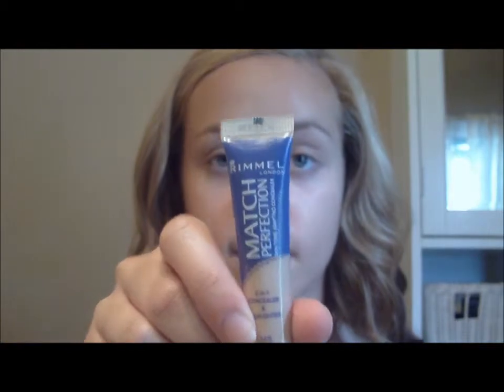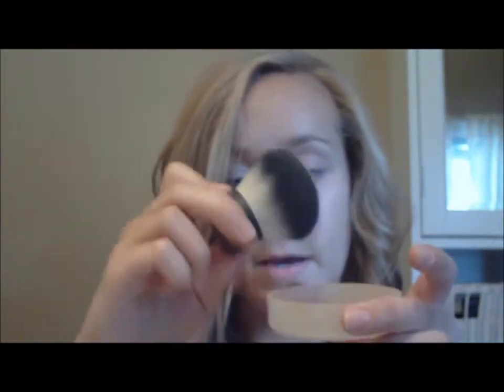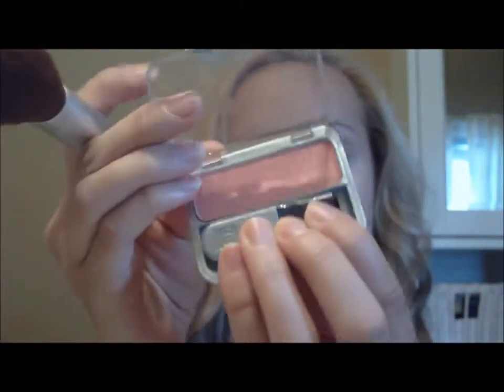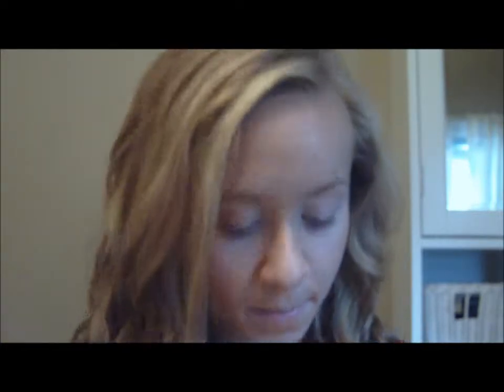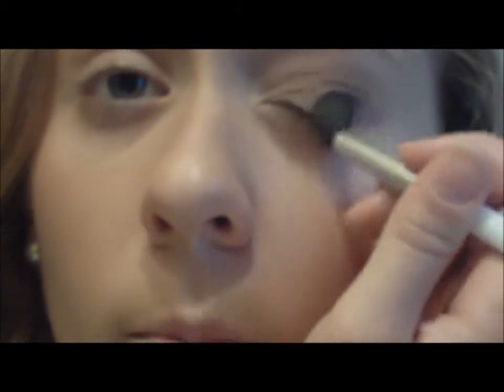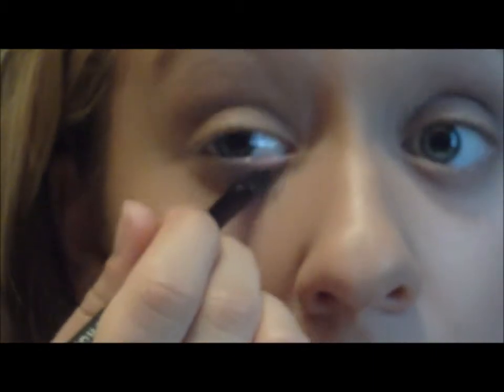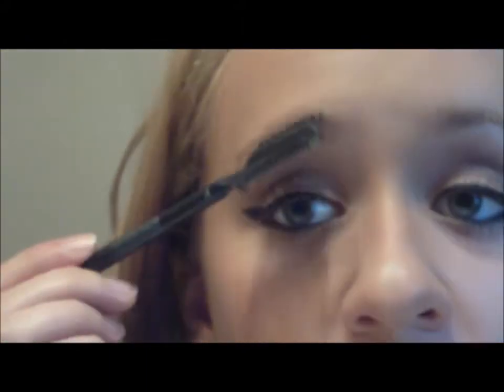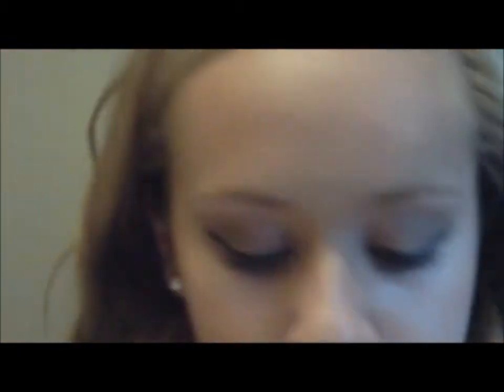Back to school simple and quick look!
This look is quick and simple, perfect for those rushed days getting ready for school! Hoped you enjoyed this look!